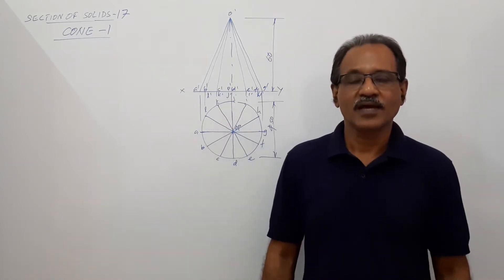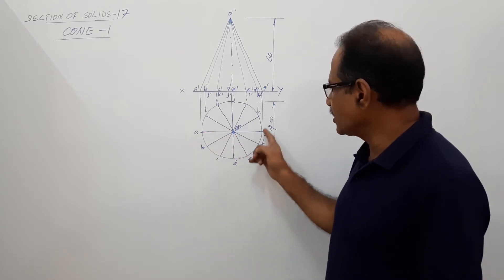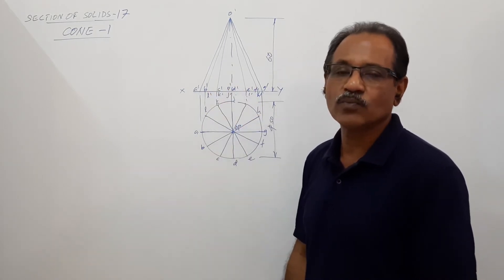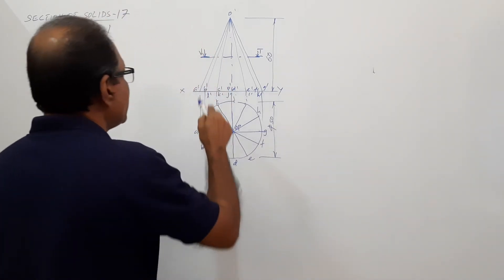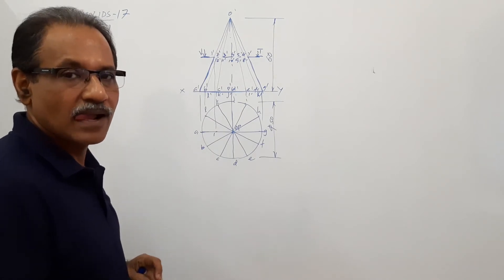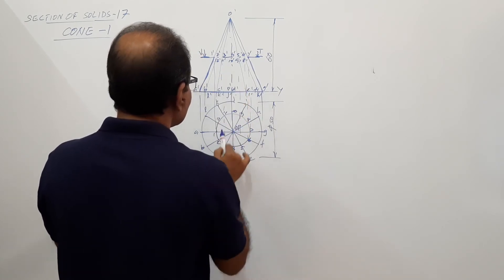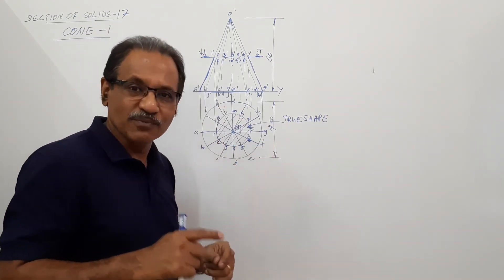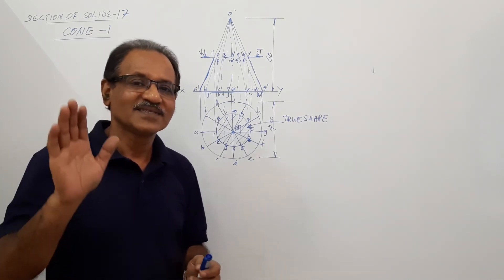Section of Solids -17, Cone -1 by Prof. Vinodkumar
A cone 50 mm diameter, 60 mm axis stands on HP on its base. It is cut by a cutting plane parallel to HP bisecting the axis. Draw sectional plan, sectional elevation and true shape of section.